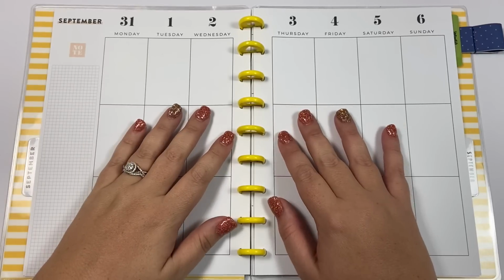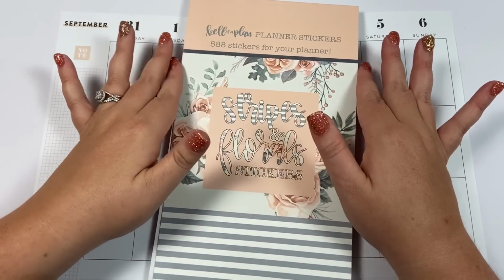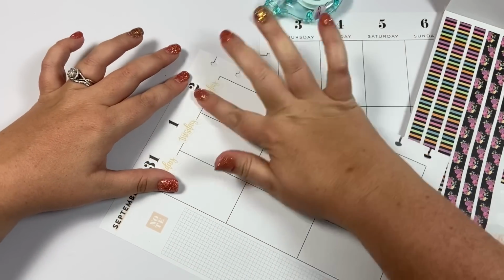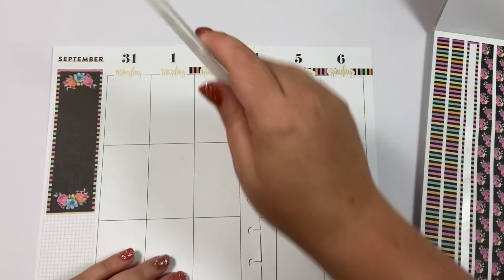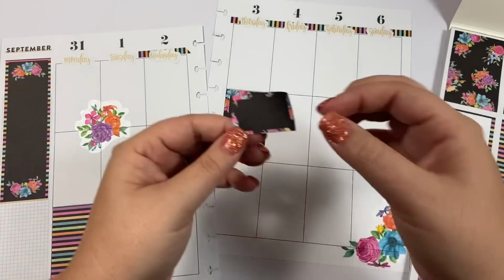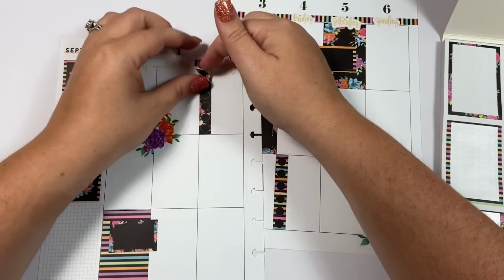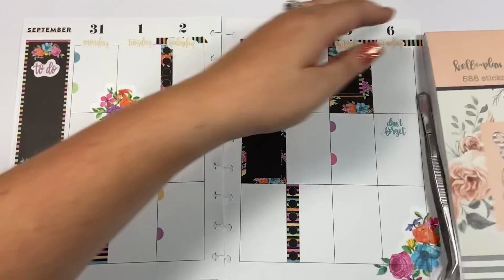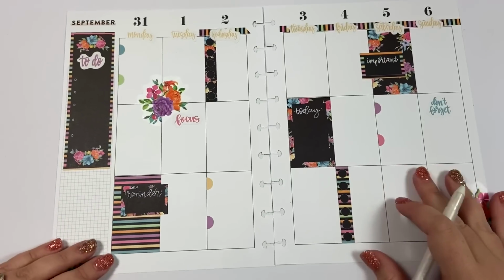Plan with Me- Classic Happy Planner- August 31- September 6, 2020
In this video, I am planning for the week of August 31- September 6th in my classic Happy Planner. I am also giving you a SNEAK PEEK into my sticker book that releases later in September!! Meet STRIPES AND FLORALS!! This sticker book will include TEN different sets of planner stickers that feature what else-- stripes and florals!! I am sooooo excited about this sticker book! My patrons will get to preorder first, and whatever is left will be released to the public after that!

What to learn how to letter fancy in your planner??

ORDER FROM THE HAPPY PLANNER!

Love my nails?! My nails are done using the at home Dip Well system! They are dipped nails! This link will get you $10 off your first order!!

→  Happy Mail
Heather Kell
Hurst, TX
76053